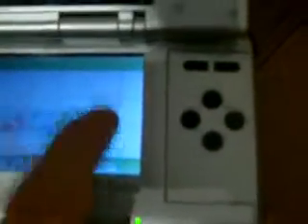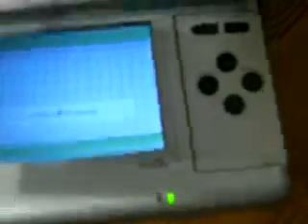DS secret wi-fi button WITHOUT DESTROYING YOUR DS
this is an old video. i don't have a ds anymore, so if you have questions I might not be able to help you. i offer you my deepest apologies.